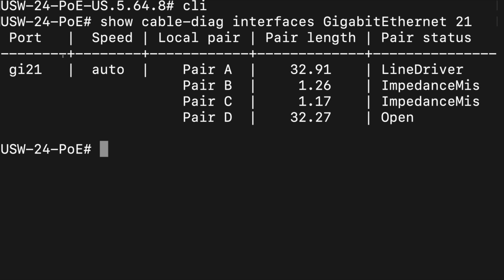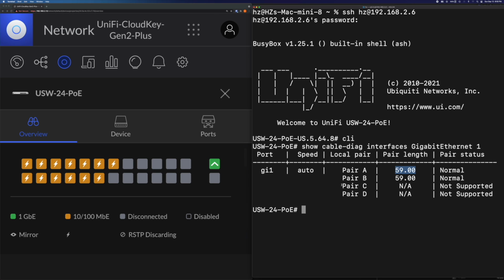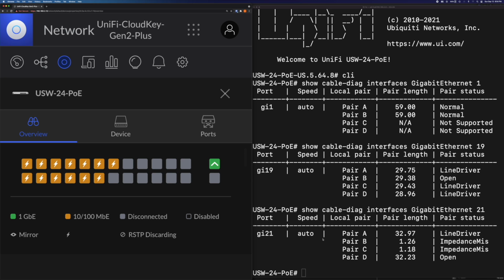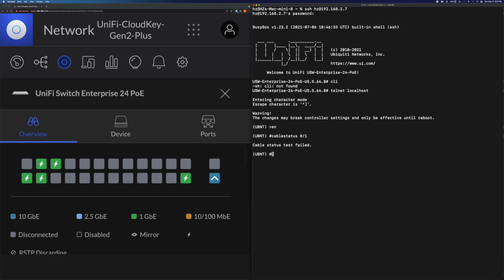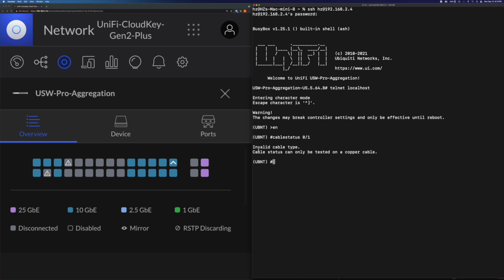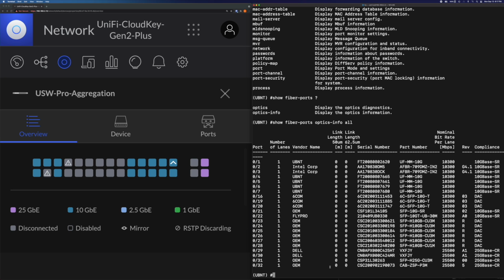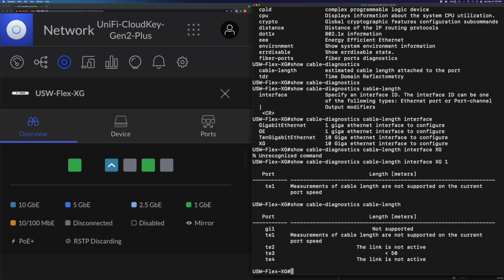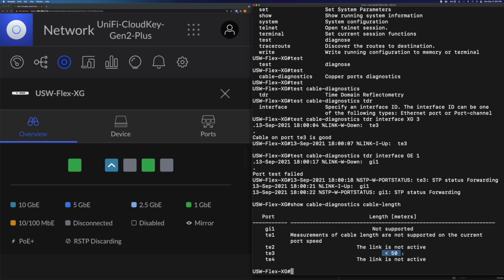Ubiquiti UniFi - How To Use Command Line Interface (CLI) to Tell Copper/Fiber Cable Lengths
In this video, I tried 4 example UniFi switches, to explore the different ways to  check copper/fiber cable lengths:
  - Rack mount pro/enterprise switches;
  - Rack mount non-pro switches;
  - Aggregation switches;
  - Desktop switches.

None of them works in the same way. And some of them return useful information but the others do not.